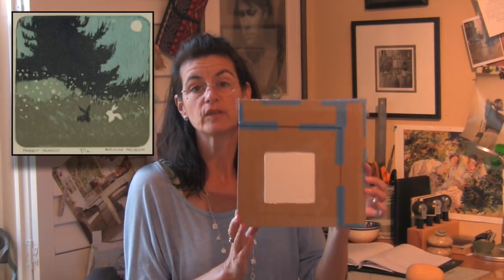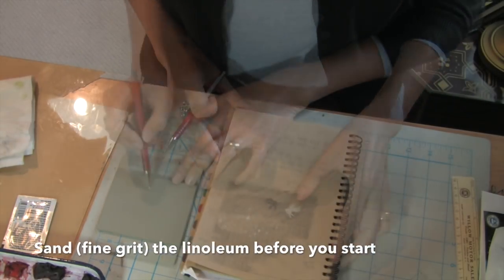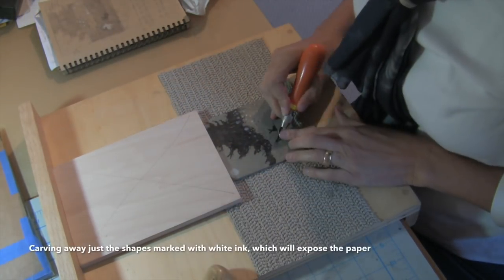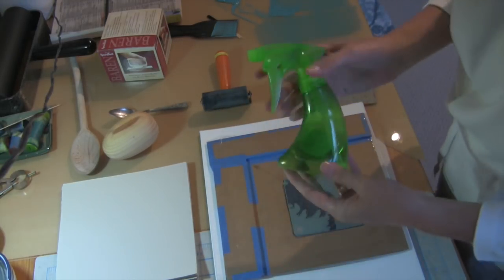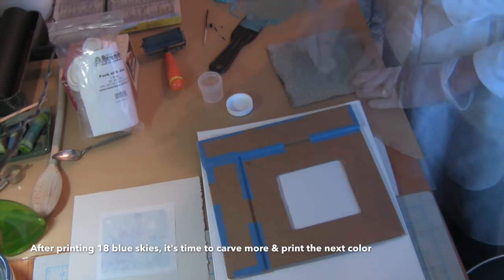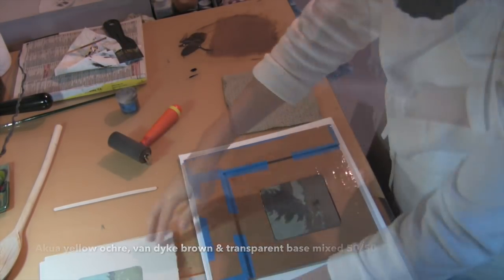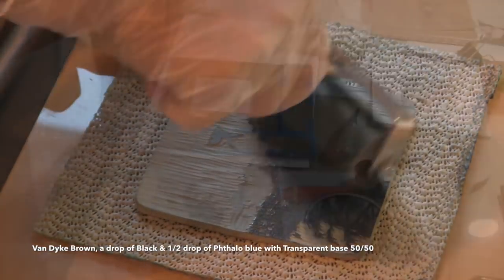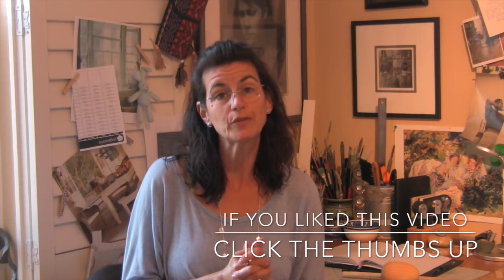Relief Printmaking Demonstration - Four Color Reduction Linocut Print without a Press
This video is a tutorial on the set up, carving, inking and printing of an unmounted 4x4 inch linoleum block to make a four color reduction linocut relief print. (It's best to have a little printmaking experience before you tackle this. If you're new to relief print, have a look at another video on my basic set up for carving and printing a linocut Leave any questions you have in the comments below.

If you need help creating titles for your art, check out this effective, speedy online course I've assembled to share tips and tricks harvested from two decades of titling watercolor paintings and printmaking

Check the links below for supplies. Thanks for stopping by!

SUPPLY LIST

Speedball Baren (optional - about $15.)

Unfinished wood egg (2.5 inch) (optional - you can use a wooden spoon)

Speedball Brayer (about $12.)

bench hook & inking plate

Speedball Carving tool (about $14.)

If you think you're going to want a variety of cutting tools for a variety of materials (linocut and different woods, etc.), these are my favorite carving knives:
Flexcut Palm Set

Minwax 1/2 pint Special Walnut Wood Finish (optional - about $5.)

Higgins White Waterproof Ink (optional - about $10)

8 x 10 unmounted linoleum (about $8.)
(this can be cut down to smaller sizes, and
should be lightly sanded with fine grit sandpaper
before you begin)

Non Skid Mat

Rubber Gloves

Akua Ink (Carbon Black)

Akua MagMix (modifier to thicken the ink)

Akua Transparent Base

2 oz. storage jars for leftover ink

(for this print, I used gray bfk rives paper, but it's a little hard to find)
try this lightweight printmaking paper by Strathmore. I've used it and I like it.

Colored Pencils (optional)

 - Misc. -
320-400 Sandpaper
pencil
ruler
cardboard
tape
fine & fat chisel tip black markers
Wood spoon
metal spoon
tracing paper